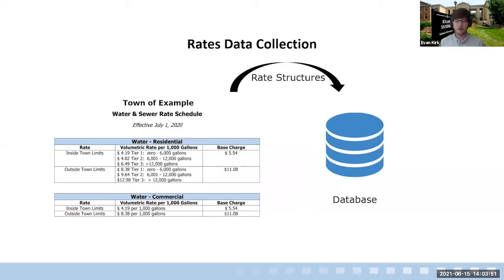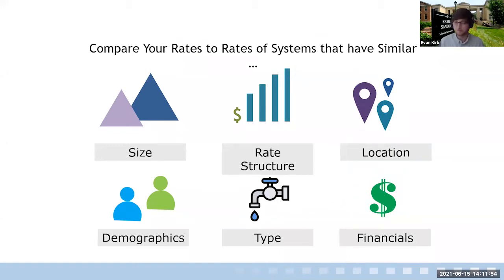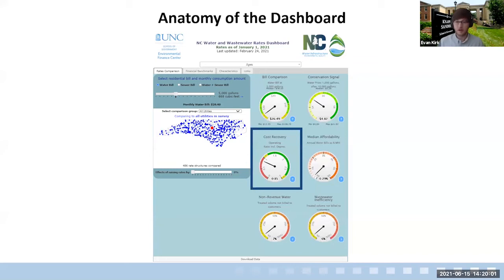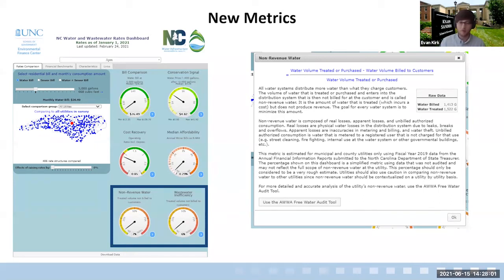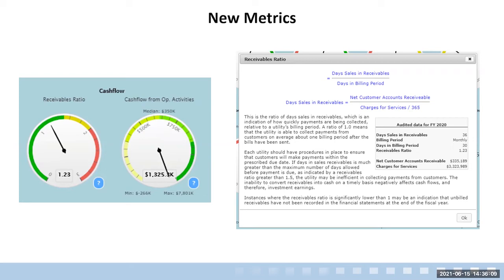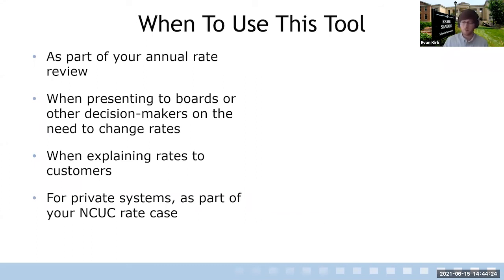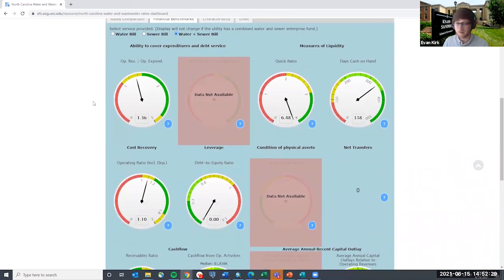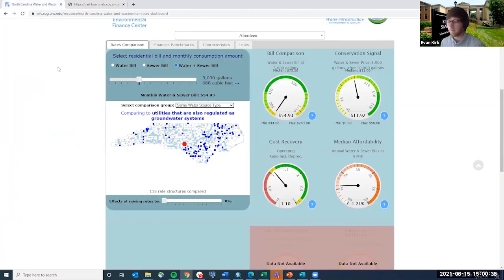2021 NC Water and Wastewater Rates Dashboard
This video will cover the functionality of the North Carolina Water and Wastewater Rates Dashboard. Viewers will learn how to read and understand the Dashboard's dials and navigate through the Dashboard's tabs to find the information that they may need to communicate to decisionmaker's for their system.

The Environmental Finance Center completed the 2021 North Carolina Water and Wastewater Rates Survey in March 2021. We would like to thank the North Carolina Division of Water Infrastructure for funding this important work and our partner, the North Carolina League of Municipalities!  The EFC surveyed 512 rate-charging utilities in the State, receiving rates from 478, representing all 100 counties.

Bookmarks:
00:00 Intro
02:24 Survey process
04:26 Survey group
05:45 Anatomy of the Dashboard
12:08 Bill Comparison Dial
14:37 Conservation Signal Dial
18:37 Cost Recovery Dial
21:57 Median Affordability Dial
25:29 Non-Revenue Water and Wastewater Inefficiency
30:42 Financial Benchmarks Tab
31:40 Cashflow Dials
35:41 Average Annual Recent Capital Outlay Dials
39:08 Characteristics Tab
39:48 Links Tab
40:34 Additional Features
42:12 When to use this tool
44:32 Additional resources
46:15 Update your own rates!
48:09 Q&A